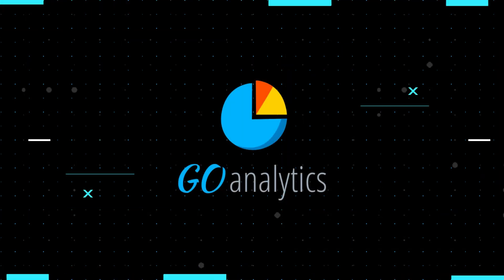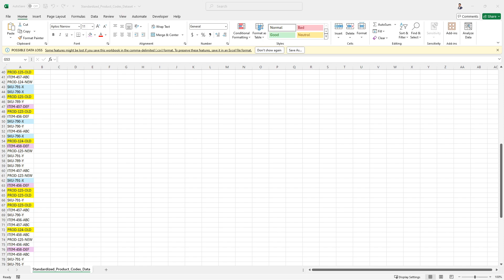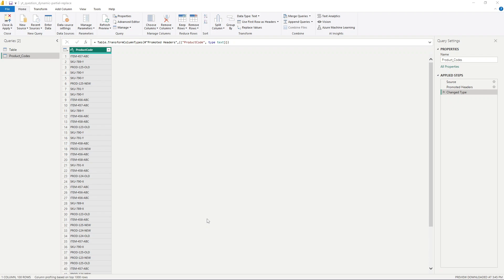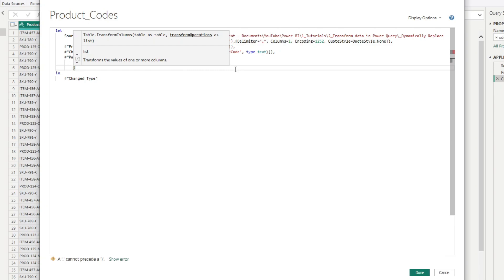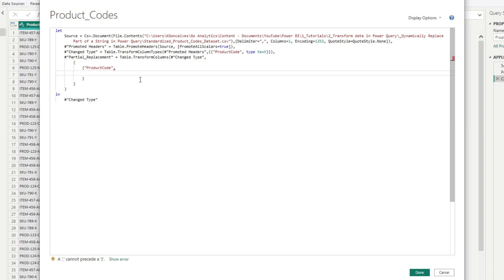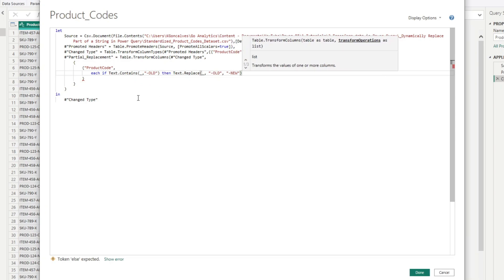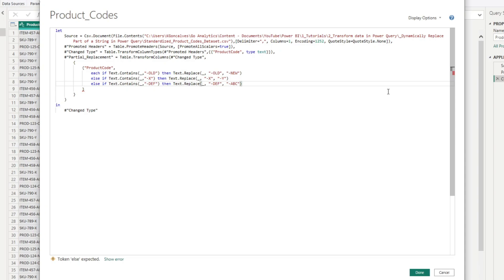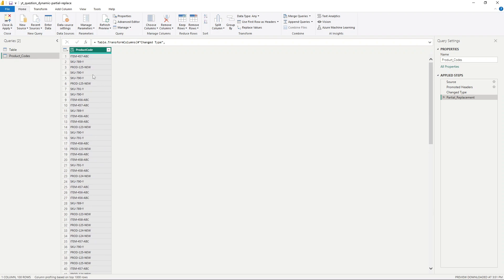How to Replace Part of a String in Power Query [M Coding Guide]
In this video, we demonstrate how to efficiently replace parts of column values in Power Query without duplicating steps. This tutorial will show you how to transform column values dynamically in just one step.

We’ll guide you through:
* Setting up your data in Power Query
* Using Table.TransformColumns to apply substring replacements
* A real-world example of standardizing inconsistent product codes

By the end of this video, you’ll be able to clean up hundreds of inconsistent values in a column with minimal effort, making your data preparation process faster and more reliable.